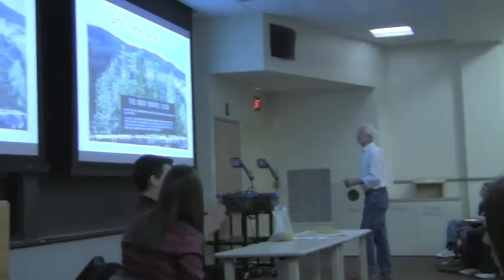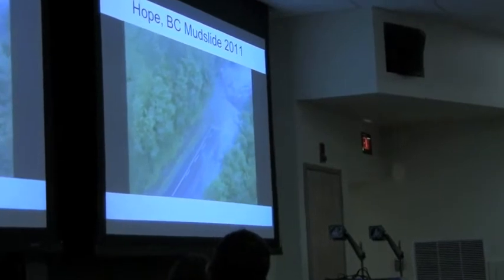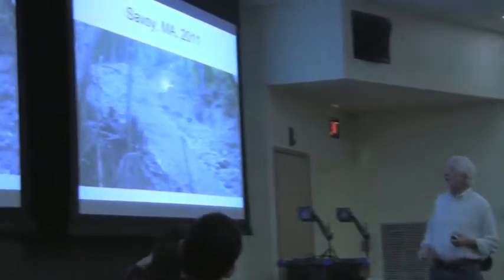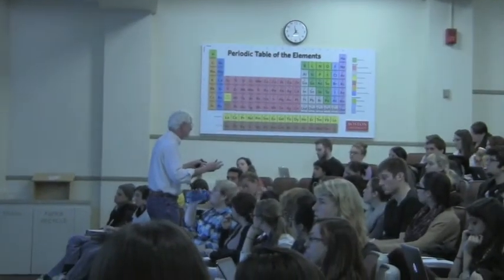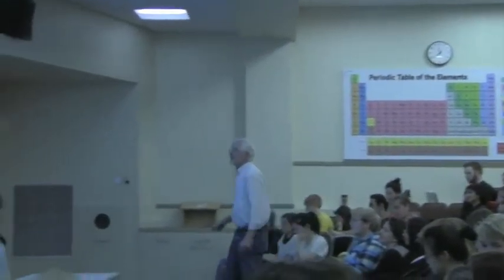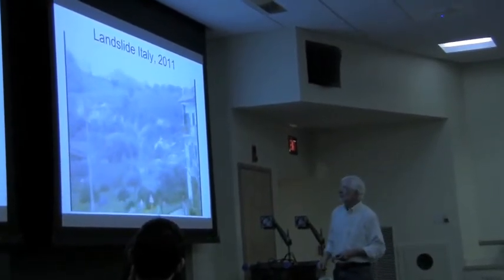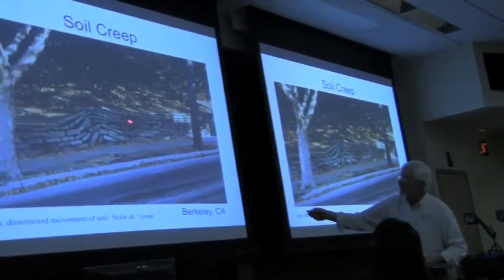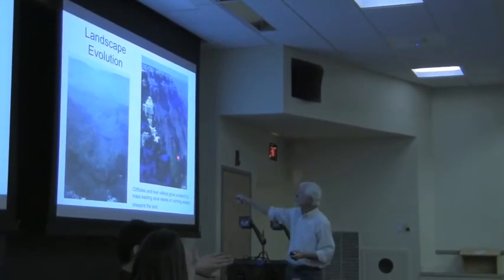Lecture 7b Landslides.mov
Second half of the lecture on landslides.